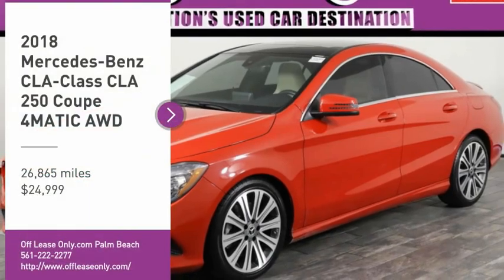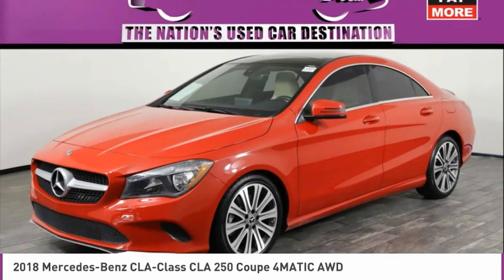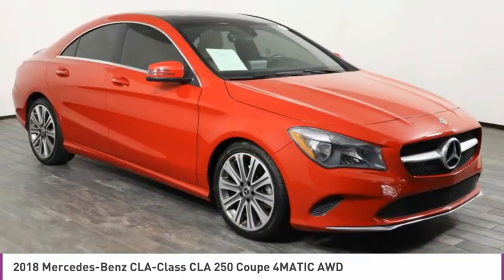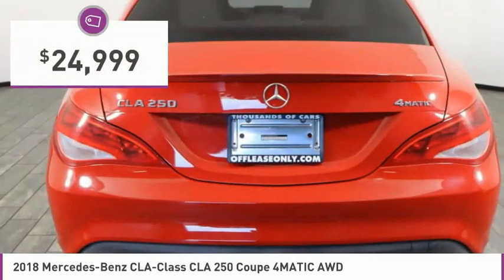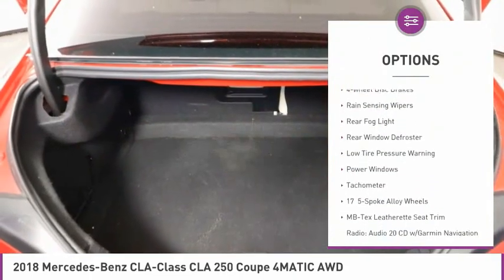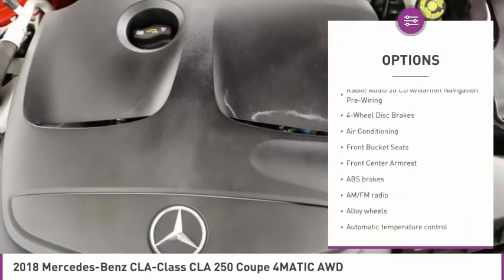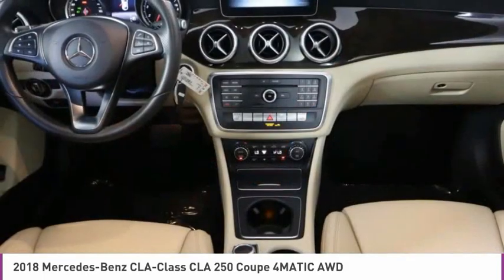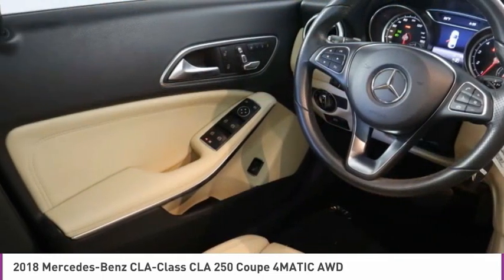2018 Mercedes-Benz CLA-Class C326481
2018 MERCEDES-BENZ CLA-CLASS West Palm Beach, FL
Stock# C326481

OFF LEASE ONLY SELECT VEHICLE! Clean Carfax, Clean Auto Check!** Balance of Factory Warranty Remaining and MUCH MORE! CAC

*Clean Carfax | Sunroof | Leather | Heated front seats | Backup camera | Keyless start*

Save Big; Original Price was $39,780. Radiate assertiveness with the powerful luxury of our Clean Carfax 2018 Mercedes-Benz CLA 250 4MATIC Coupe that looks fantastic in Jupiter Red. Powered by a TurboCharged 2.0 Liter 4 Cylinder producing 208hp while coupled to a 7 Speed DCT Automatic transmission to send you to 60mph in 6.8 seconds. Our All Wheel Drive 4-door coupe offers nearly 38mpg on the highway, superb handling, and eye-catching styling accented by chrome trim, a sunroof, and attractive alloy wheels.
Our CLA 250 provides plenty of space for five occupants in comfort along with a variety of luxuries to make every drive feel special. Niceties such as supportive heated front sports seats, a multi-function steering wheel, keyless ignition, ambient lighting, and dual-zone automatic climate control are on hand for your comfort. Additionally, maintaining a seamless connection to your digital world is easy thanks to the full-color infotainment system with Bluetooth, an SD card reader, a USB input, and a superb audio system to keep you and your passengers entertained.
Mercedes-Benz includes a back-up camera, driver-drowsiness monitor, rain-sensing wipers, ABS, advanced airbags, and traction/stability control to help offer you peace of mind as you enjoy the brilliant driving dynamics. Our CLA 250 provides impressive performance and inspiring design you must see for yourself!